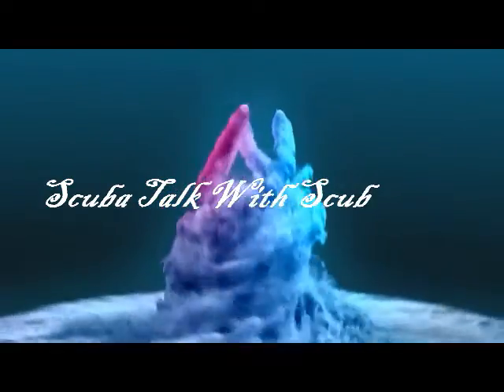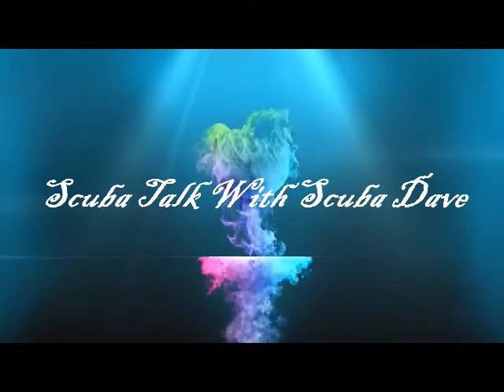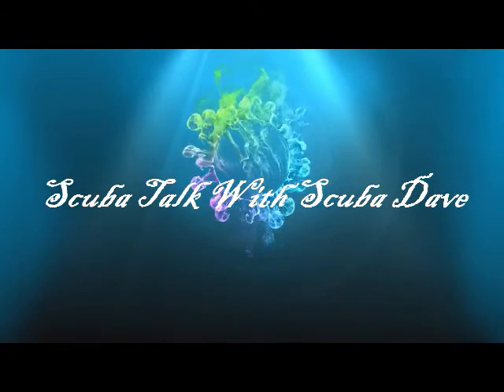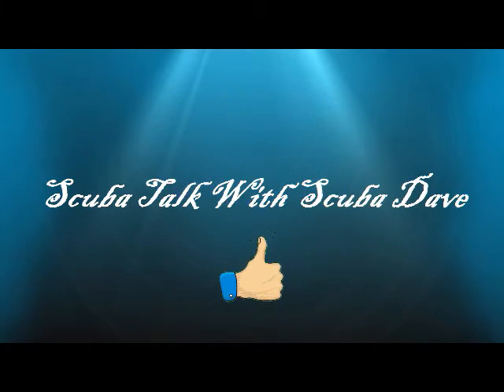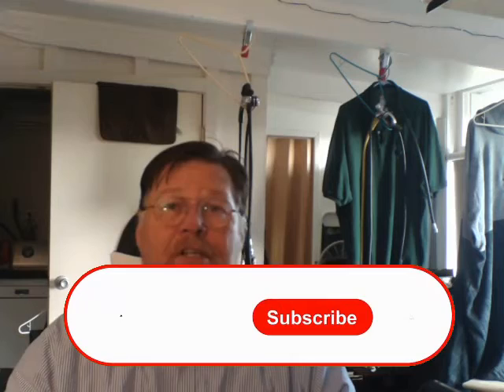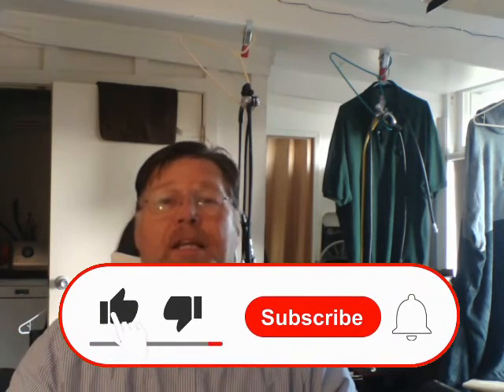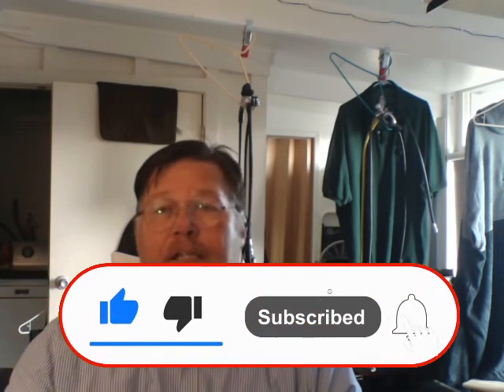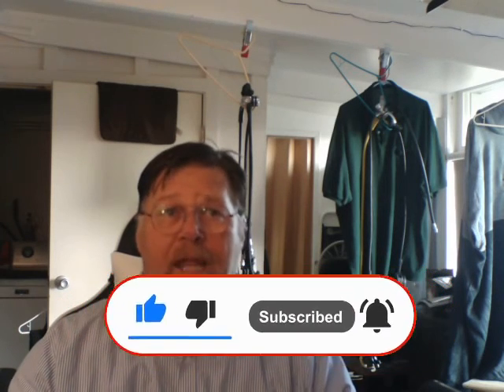Dive Vacation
This Session of Scuba Talk we will give some insight to what Scuba Gear to take on Vacation.